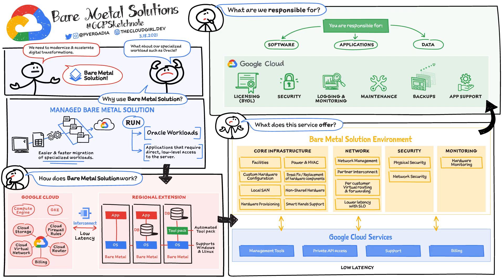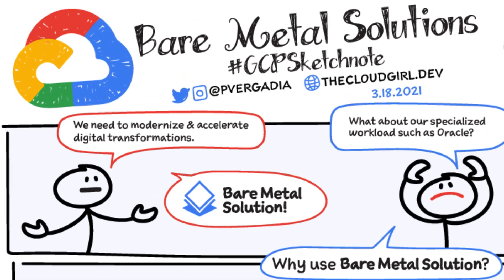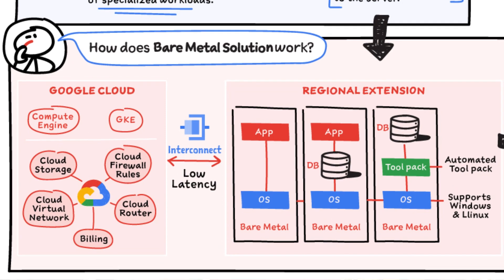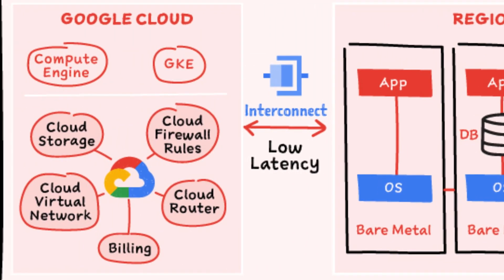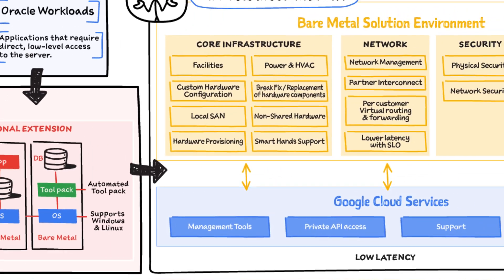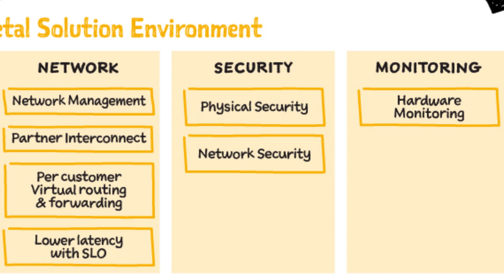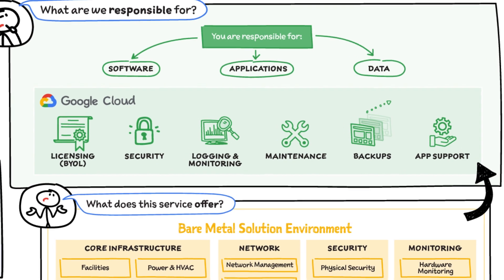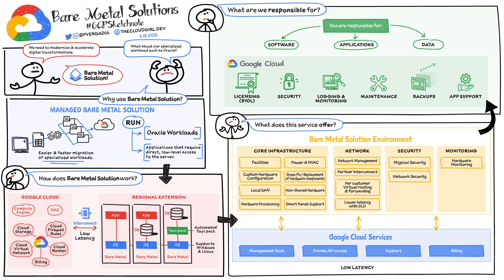What is Google Cloud Bare Metal Solution?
In this GCP Sketchnote, I walk you though the Google Cloud Bare Metal solution.